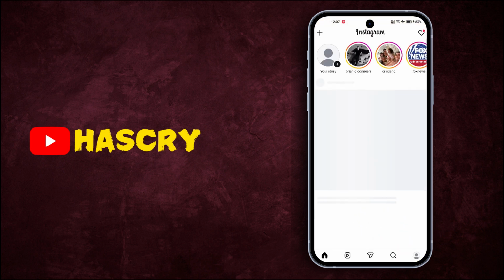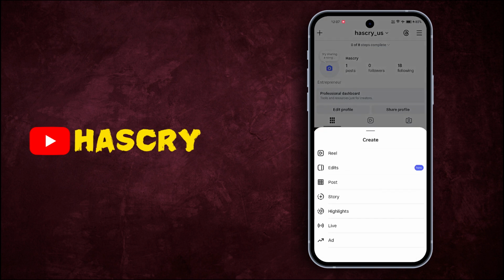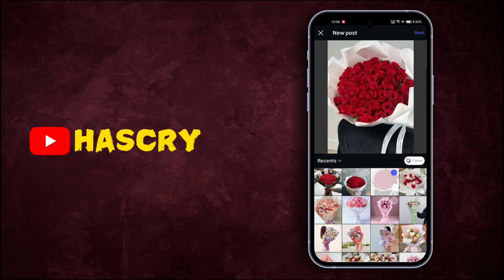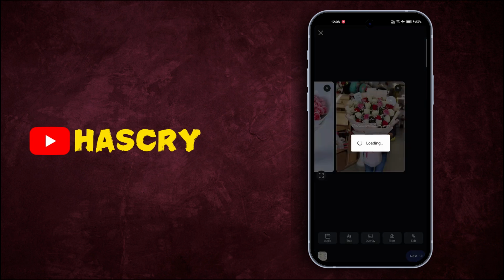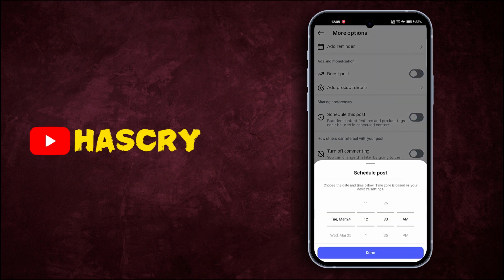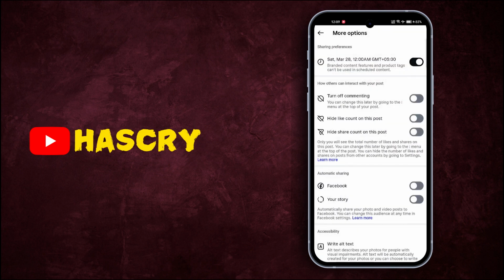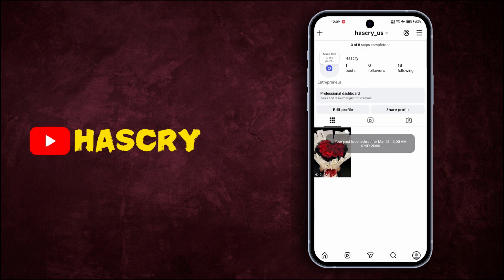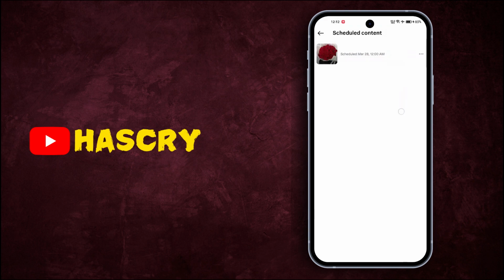How to schedule Instagram Posts | 2026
Learn how to schedule Instagram posts easily and save time on content planning. This quick tutorial explains how to schedule posts on Instagram automatically, use Instagram post scheduling tools, manage Instagram content calendar, enable Instagram creator studio scheduling, improve Instagram posting strategy, and grow with Instagram automation features efficiently.